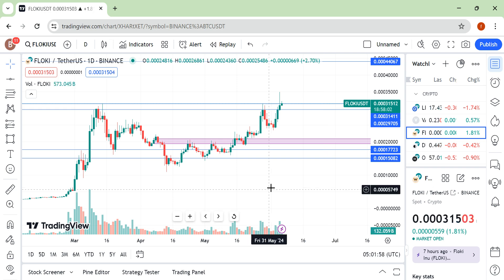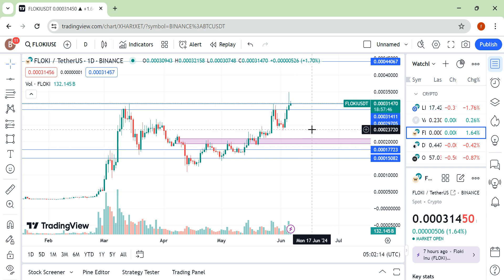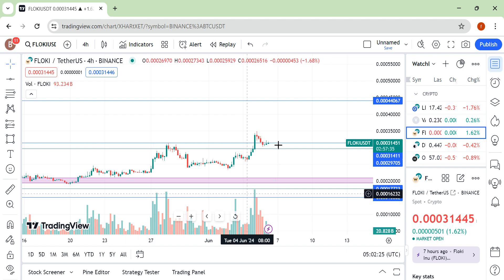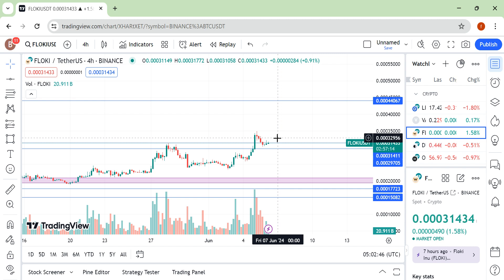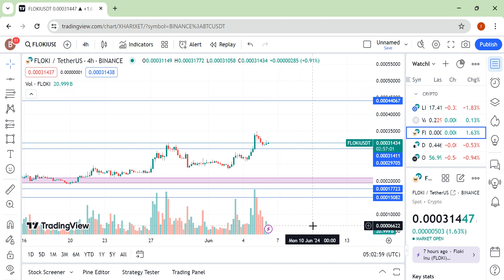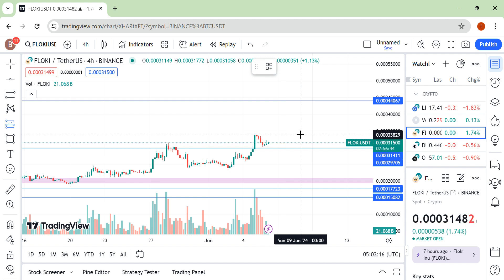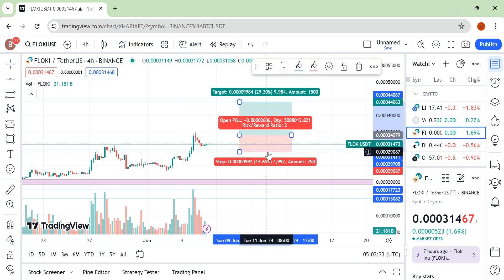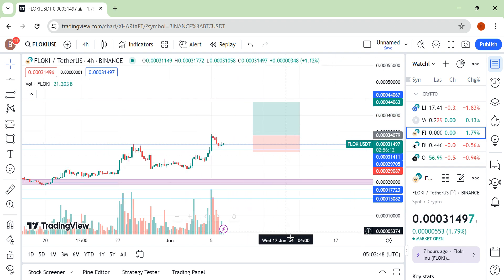FLOKI Price Prediction 2024 | Latest Price Action Update (Breakout & Retest)